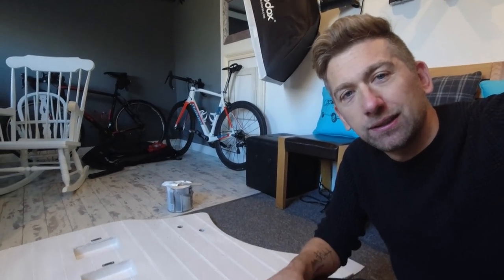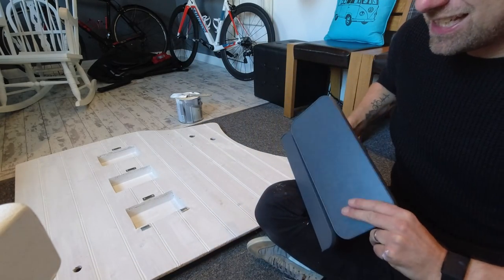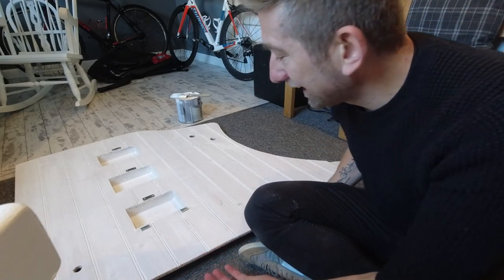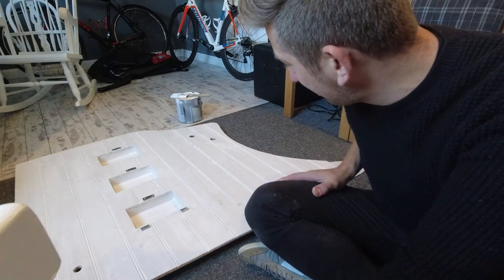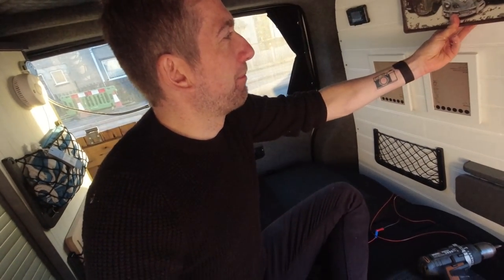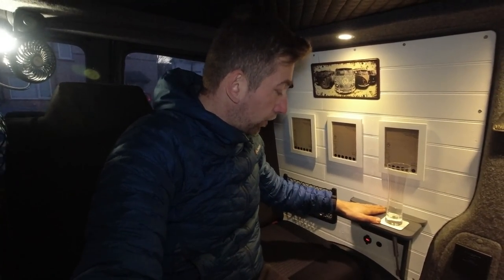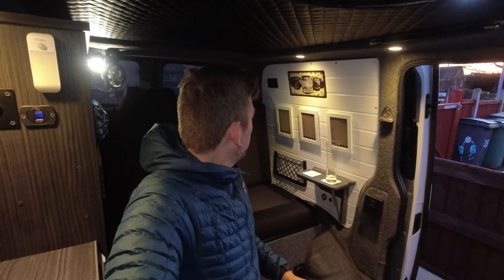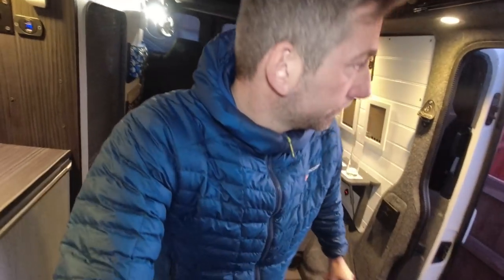Camper Van STORAGE UPGRADE - VW T6 Camper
I had a dream, then it became reality haha! - I have been wondering about this space in the van for such a long time and its been bothering me because its such a waste. I think I have nailed it when it comes to utilising it for our needs and maybe you can do the same but with variation to how you would use the space! Enjoy

Wood from B&Q
Wood Glue from B&Q
Screws from B&Q
Paint from Local paint store (mat white wood paint)